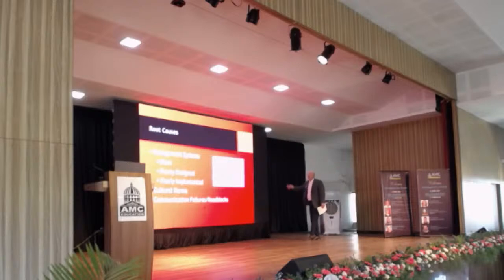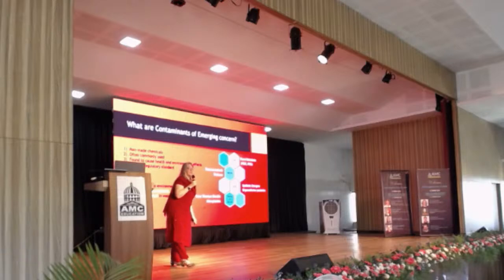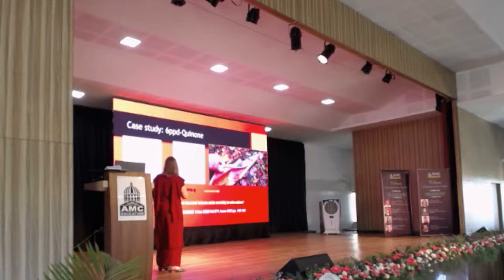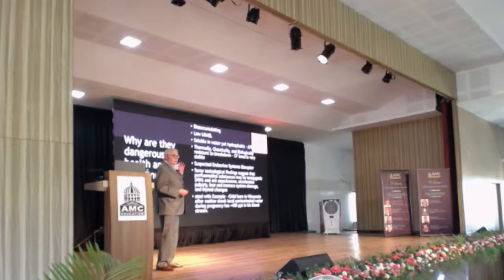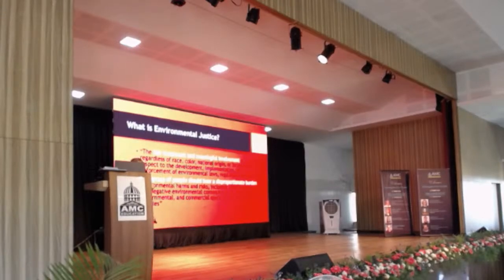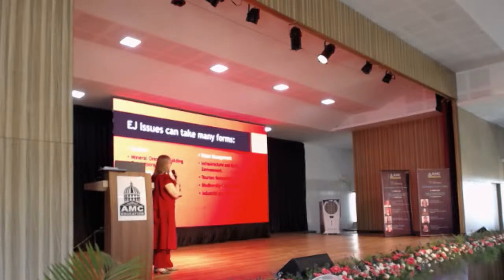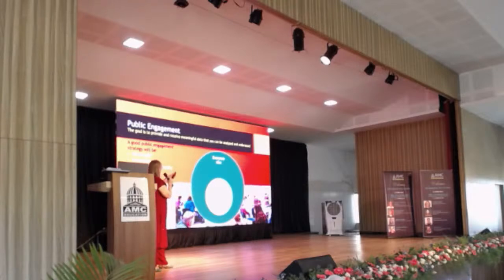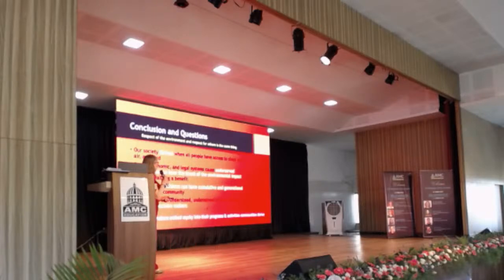INDO-US WORKSHOP ON Hazardous Materials Management @ AMCEC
Hazardous Materials Management